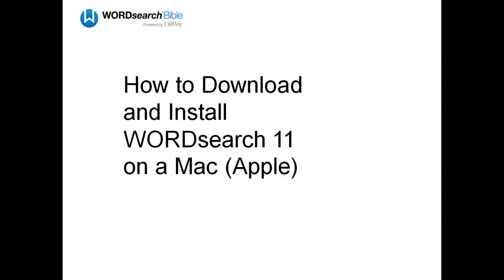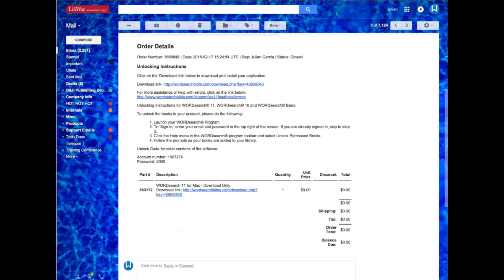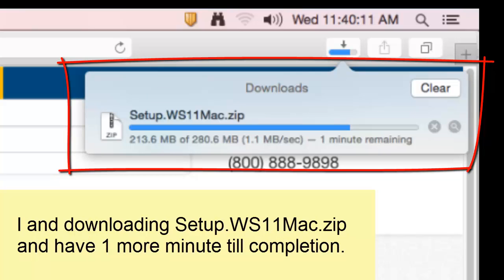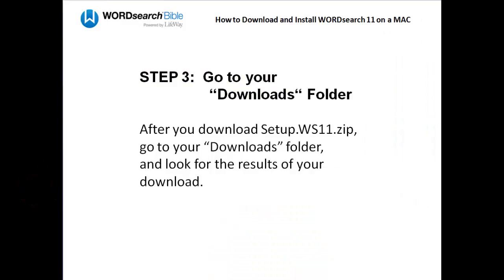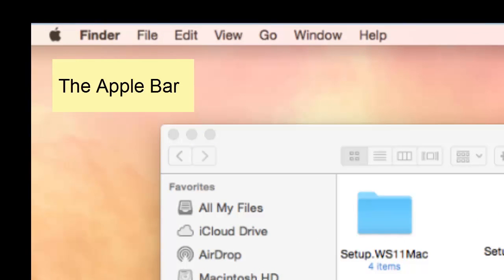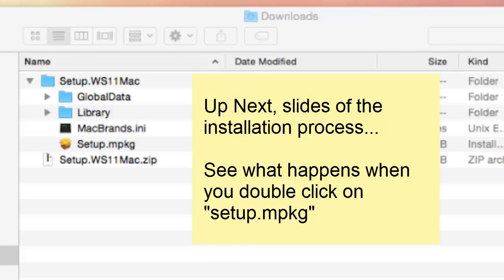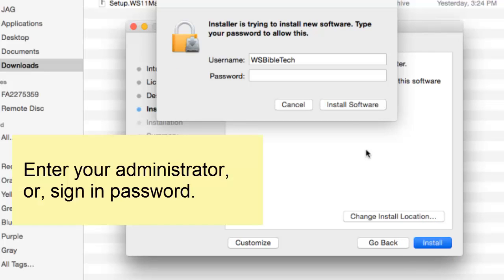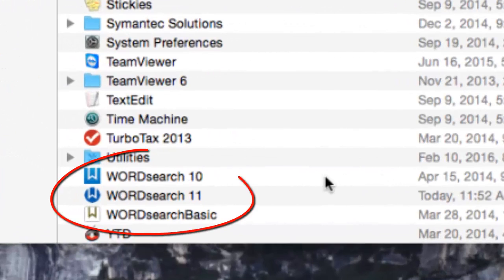How to Download and Install WORDsearch 11 on a Mac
Shows you the steps to download and install the WORDsearch 11 program on a Mac computer.